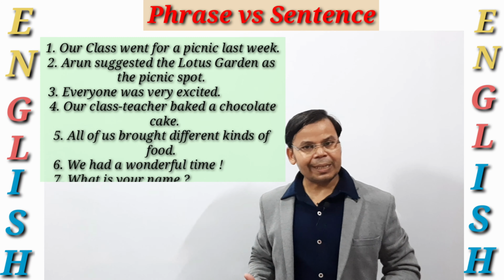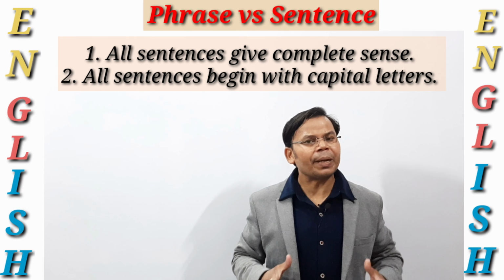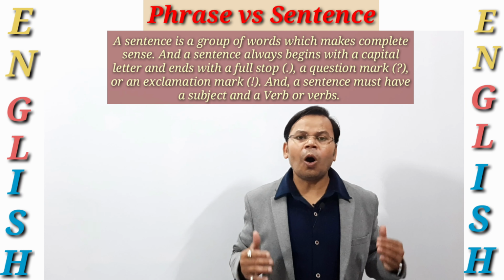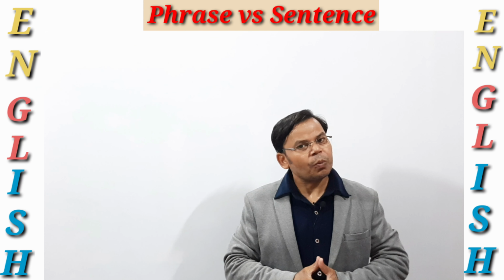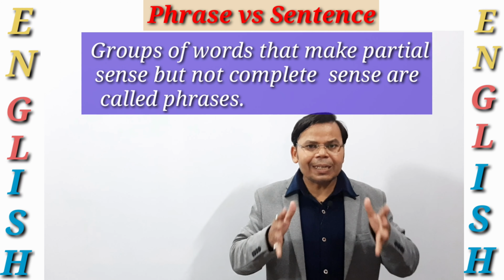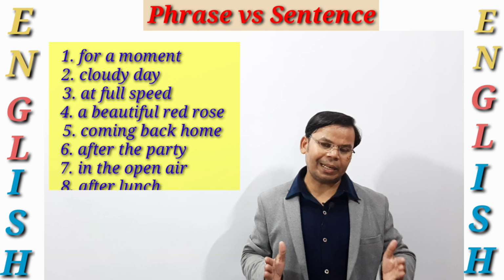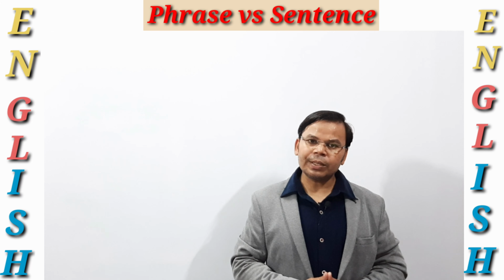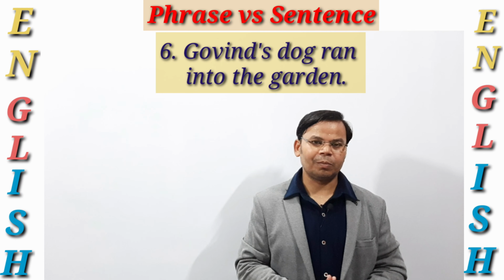Difference Between A PHRASE & A SENTENCE || How To Recognize Phrases And Sentences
Friends and my students,
Here I am providing the links of some other important videos.
Please watch them also.